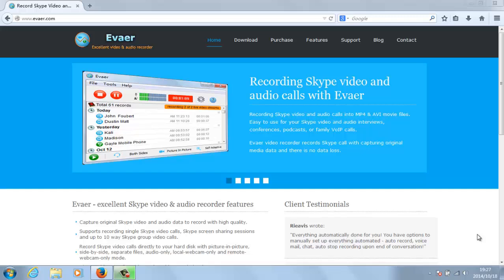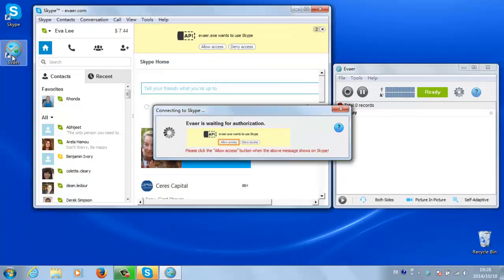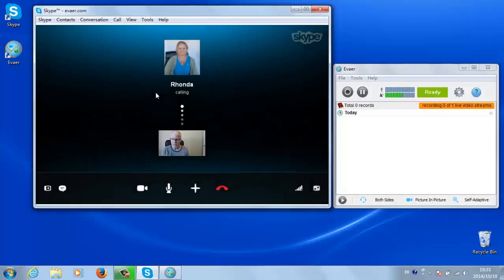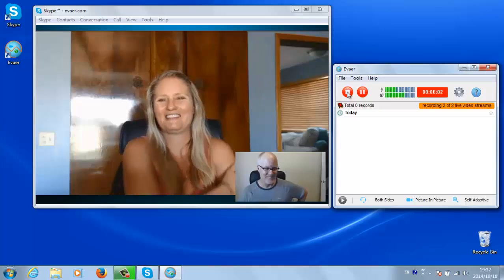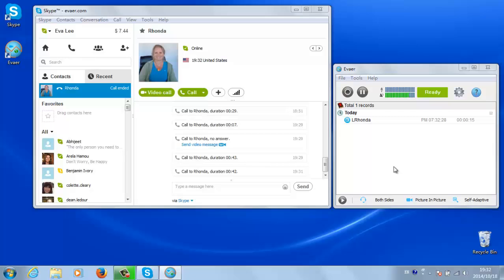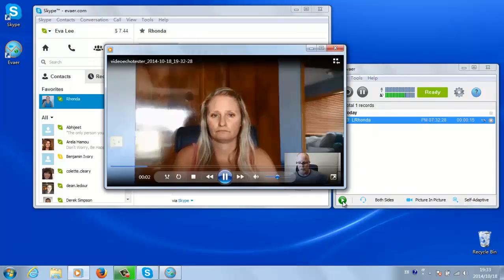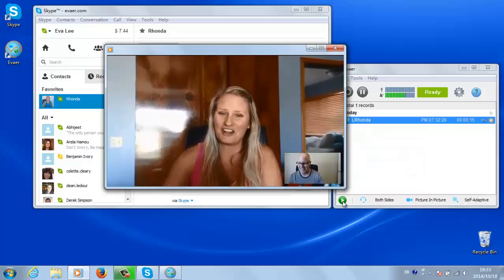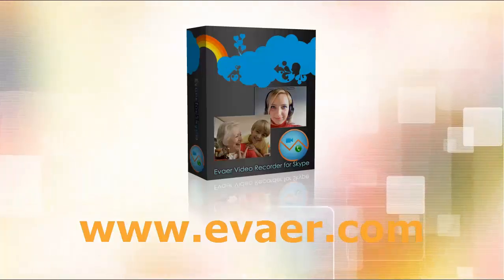How can I record Skype video calls using Evaer video call recorder?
Your can record your Skype video calls easily using Evaer video call recorder.  It records Skype video calls directly to your hard disk with picture-in-picture, side-by-side, separate files, audio-only, local-webcam-only and remote-webcam-only mode.